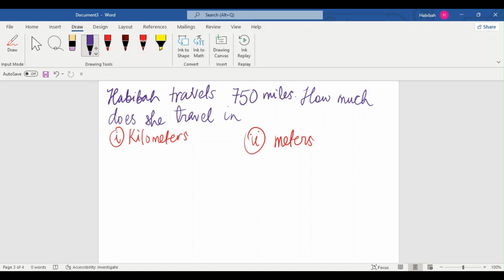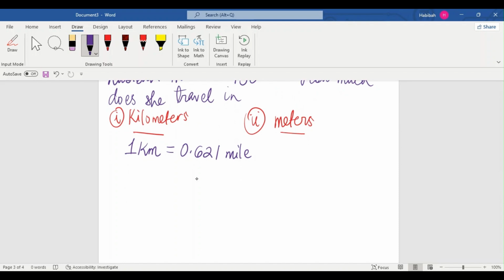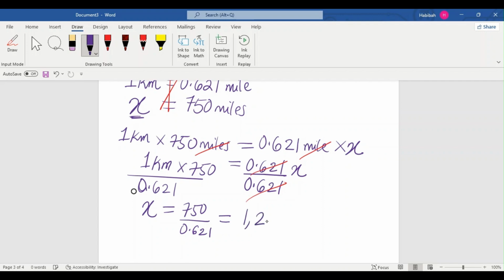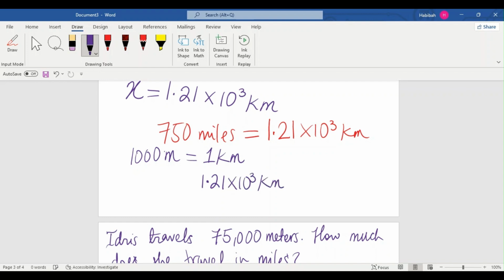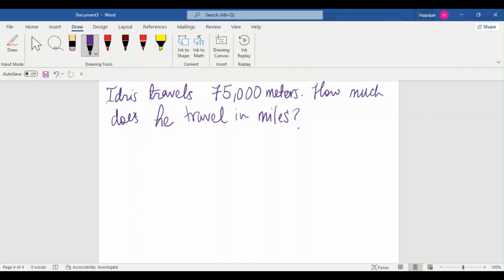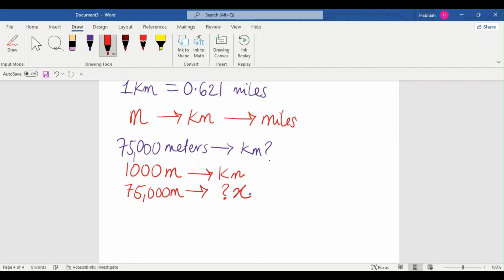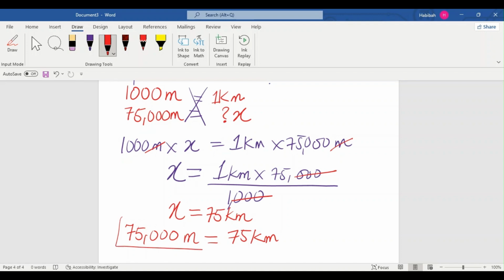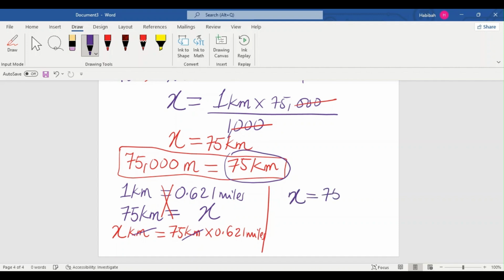How to Convert between Distance Units Kilometer, Meters, and Miles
Question
How to Convert from miles to meters and kilometers & how to convert from kilometer/meters to miles.